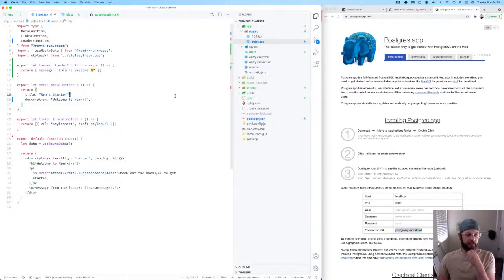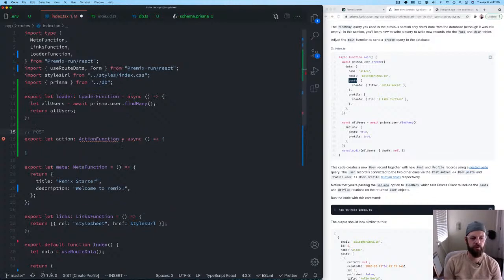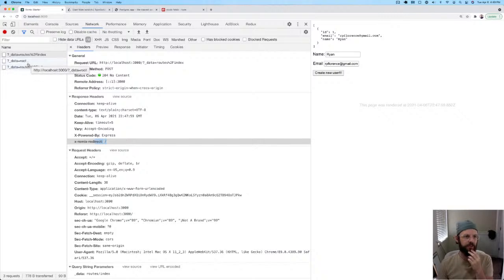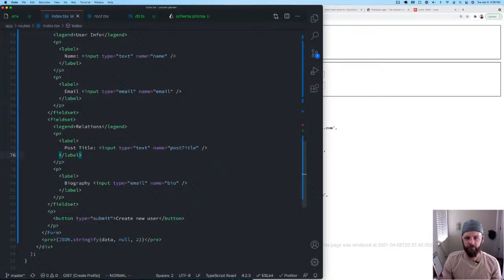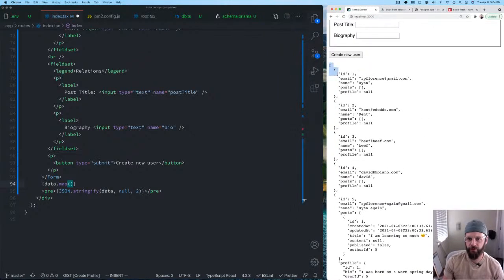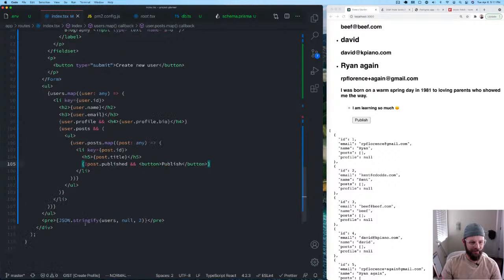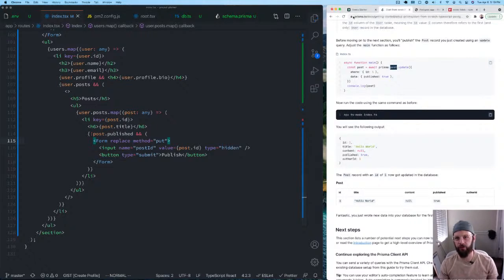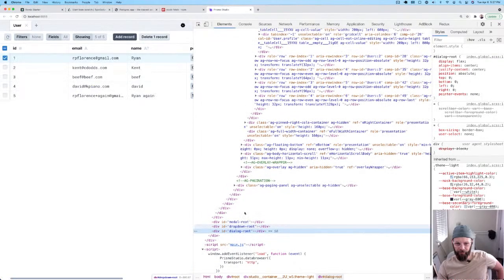First Run with Prisma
Just getting my feet wet with Prisma and learning how to live stream.